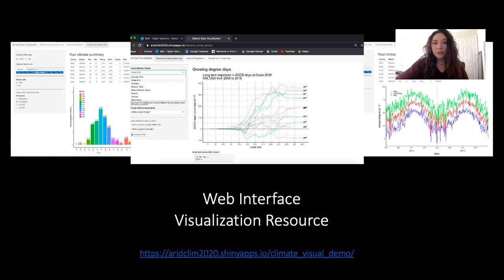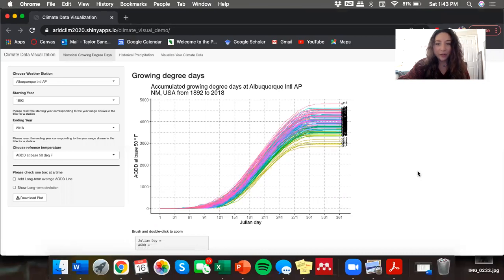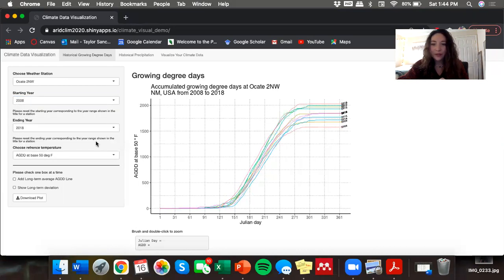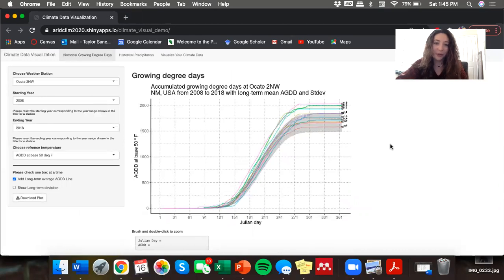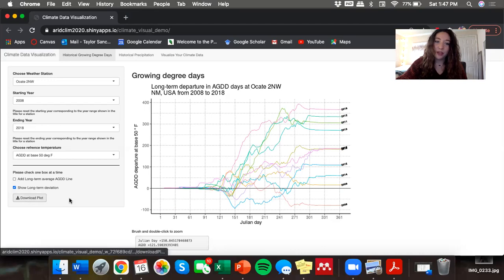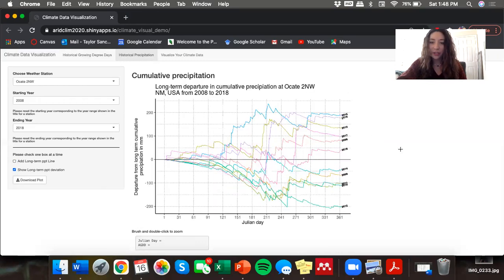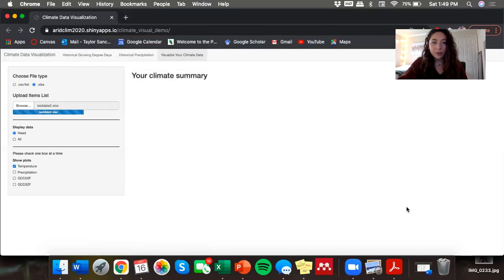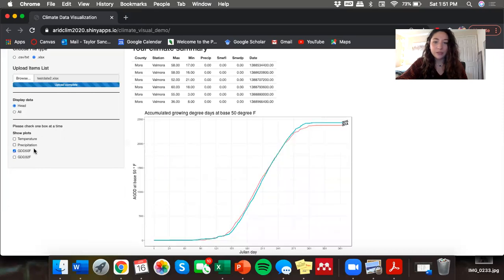Climate Portal Demonstration Video (designed for producer feedback)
In this video, Taylor Sanchez, a graduate student from New Mexico State University, describes the beta version of the Climate Portal we are developing for producers associated with the High Plains Grasslands Alliance.

This material is based upon work that is supported by the National Institute of Food and Agriculture, U.S. Department of Agriculture, under award number 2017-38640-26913 through the Western Sustainable Agriculture Research and Education program under project number OW18-034. USDA is an equal opportunity employer and service provider.  Any opinions, findings, conclusions, or recommendations expressed in this publication are those of the author(s) and do not necessarily reflect the view of the U.S. Department of Agriculture.